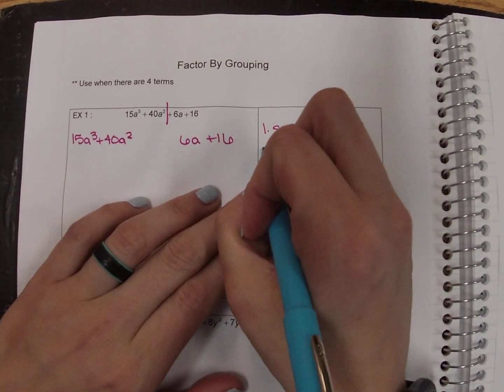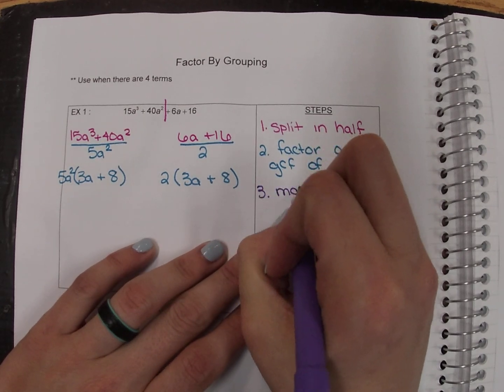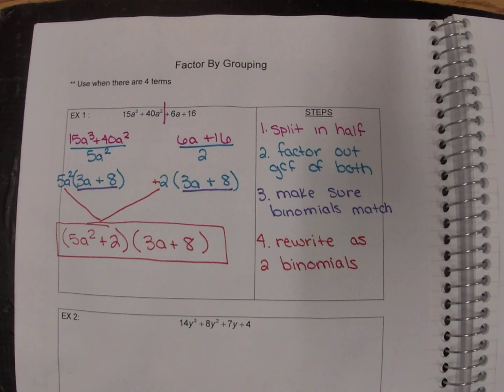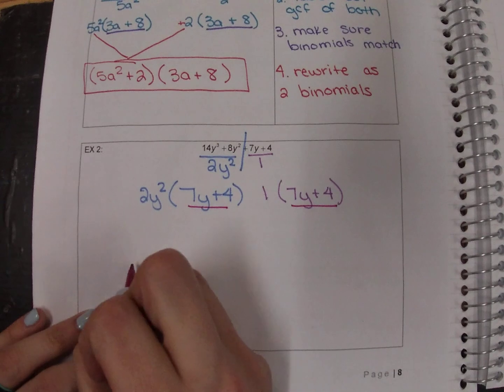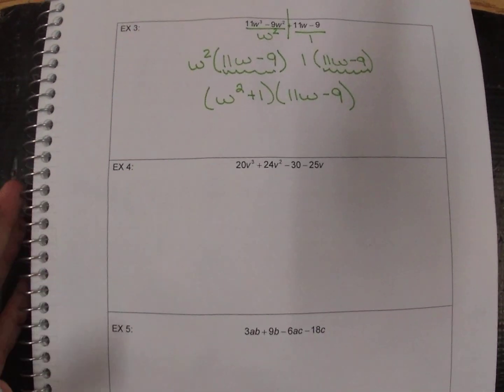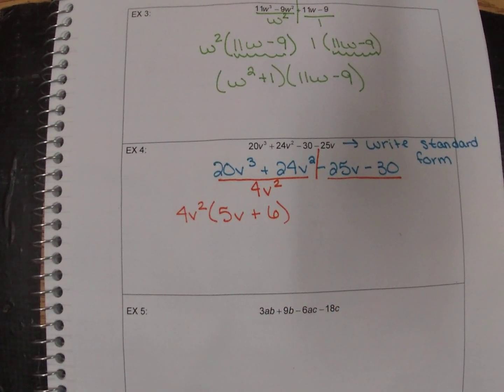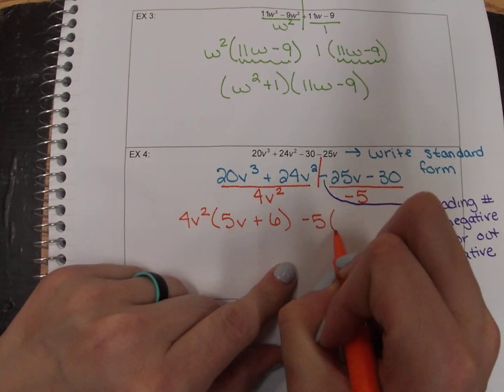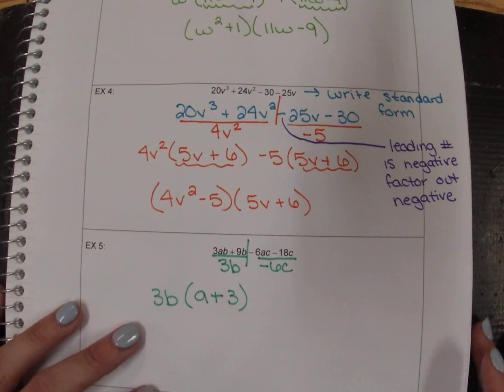Factor by grouping Interactive notebook